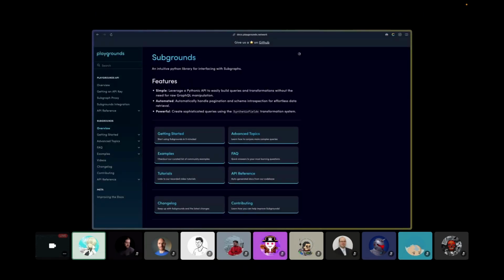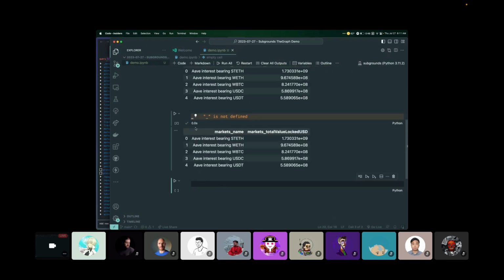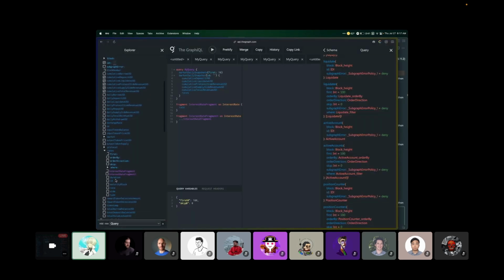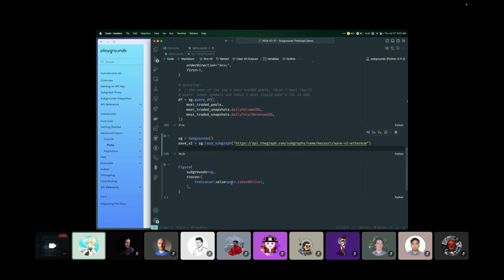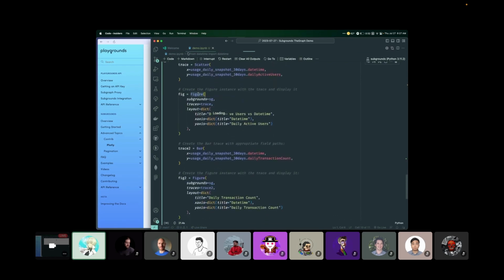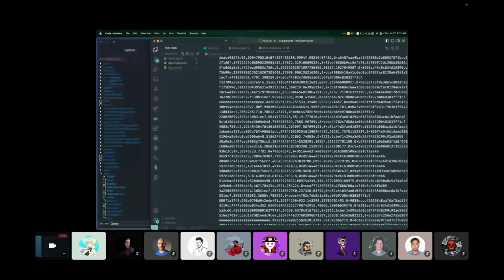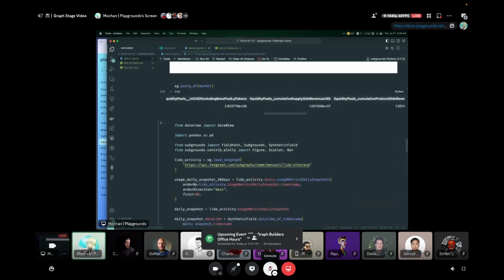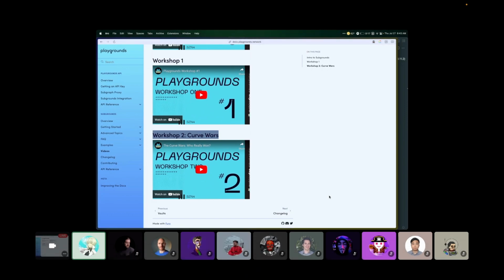Graph Builders Office Hours #04, Query Subgraphs with Python using Subgrounds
Subgrounds is an intuitive python library for interfacing with Subgraphs.

Watch this replay from the second episode of Graph Builders Office Hours.

    Quick Introduction
    Subgrounds Walkthrough and demo of use cases
    Q&A